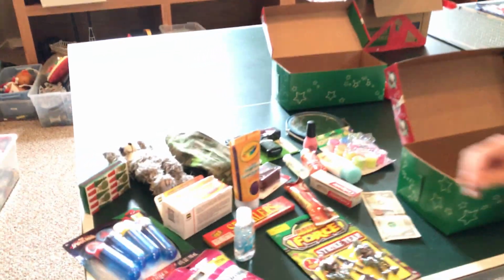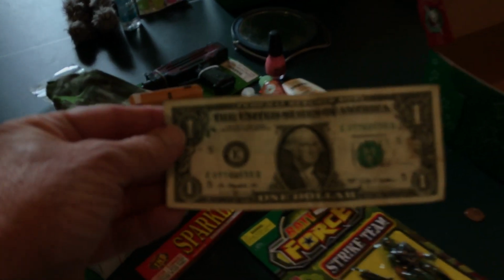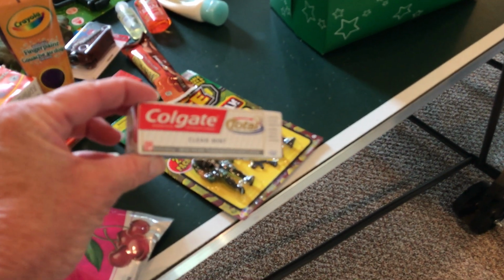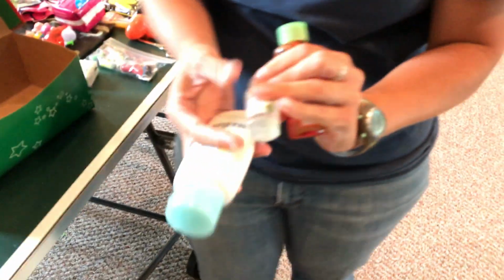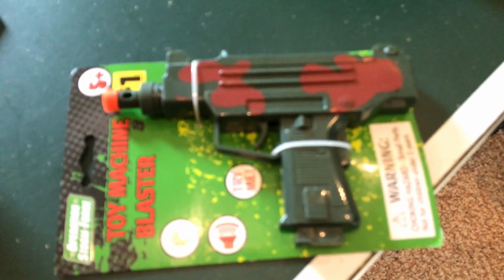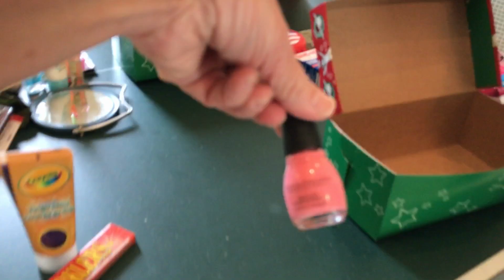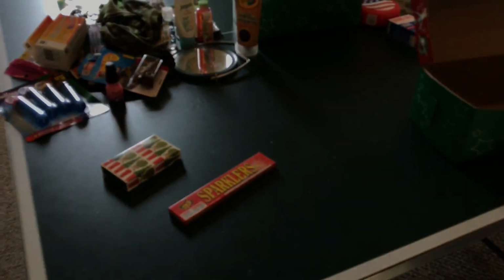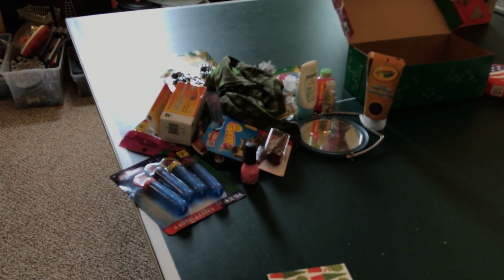Heather & Stephanie's shoeboxes packed with love!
Check out our what NOT to pack in Operation Christmas Child shoeboxes for Shoebox Shoppers.